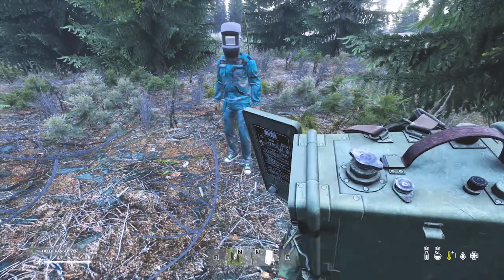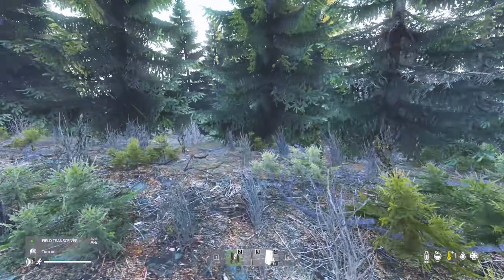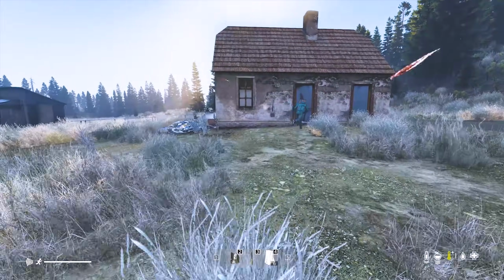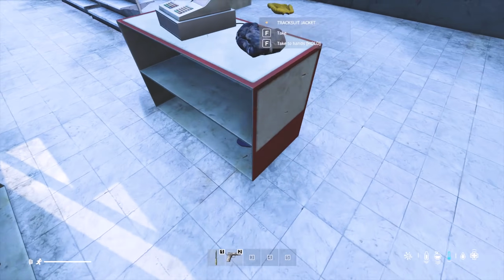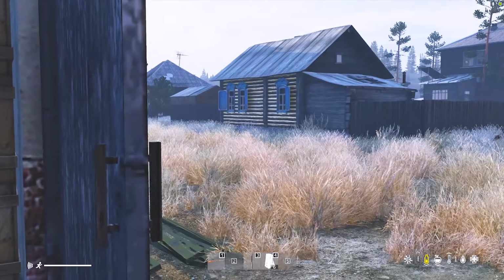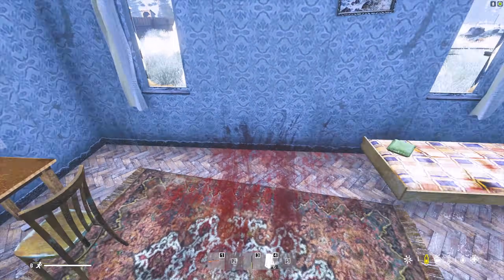CANNIBALS eat EVERYONE in NAMALSK! (DayZ)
The Elektro Cannibals take a holiday to snowy Namalsk to get a taste for the local cuisine. They only packed one thing for this trip, their appetite for unsuspecting survivors.
Find out how they fair against this challenging climate with a belly full of "questionable meat" in this week's video!

Our equipment:
Logitech G PRO X Headset
Logitech G502 Mouse
Corsair K55 Keyboard